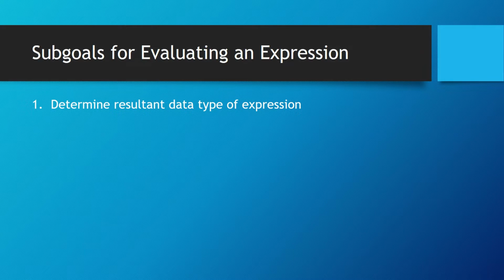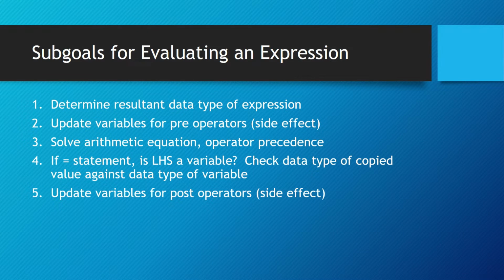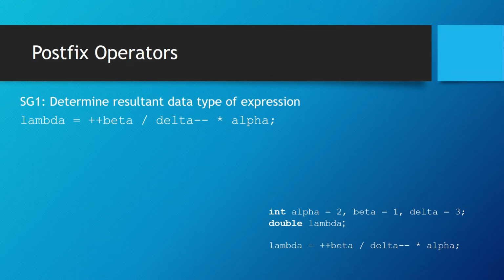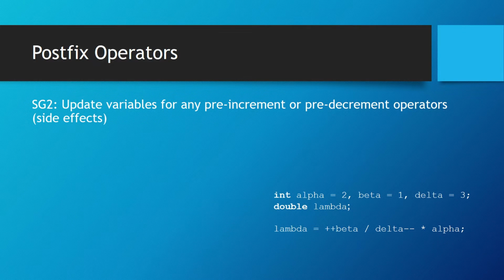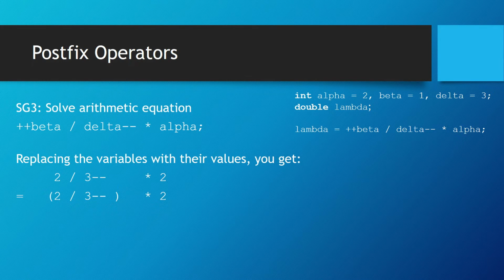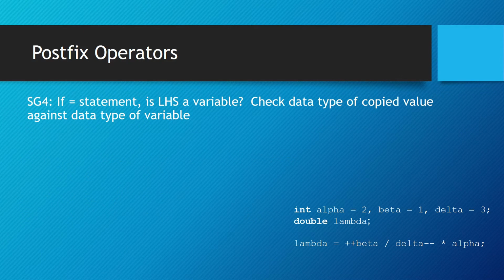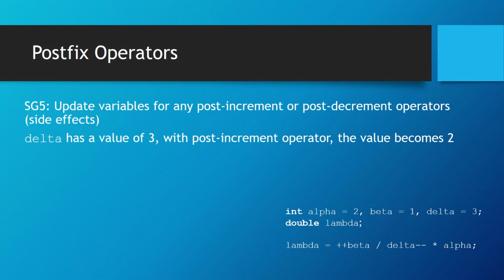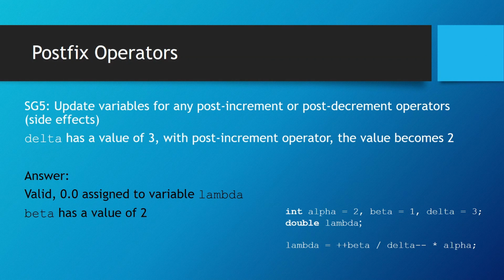Expressions 1.8: Prefix and Postfix